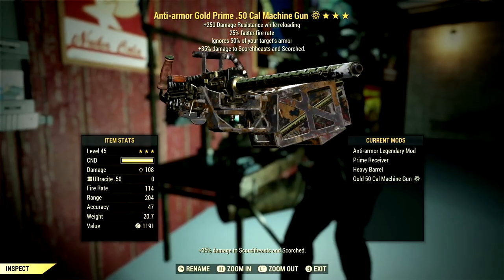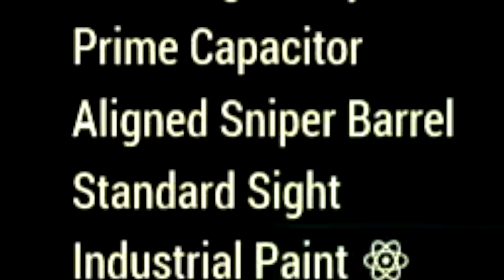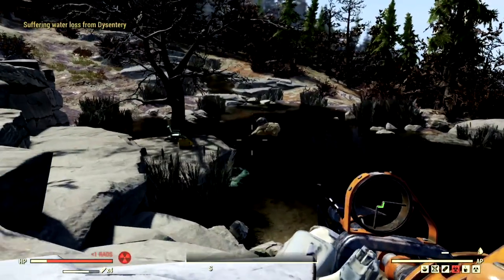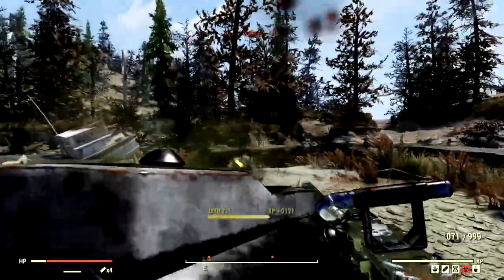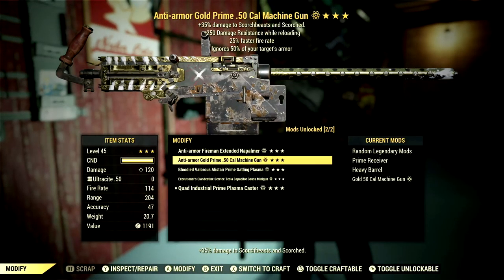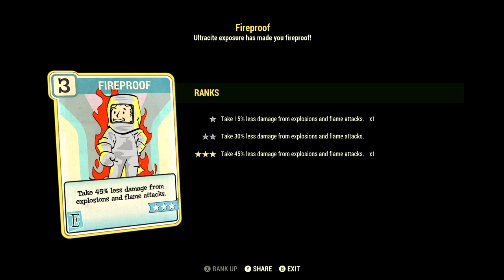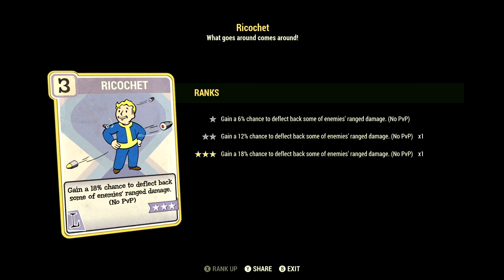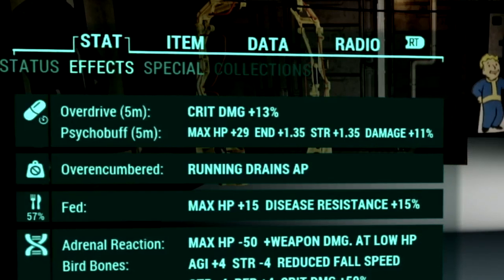Top 5 Heavy Gunner Weapons in Fallout 76!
What's going on Initiate, Bird here and in this video I am presenting to you the Top 5 Heavy Gunner Weapons in Fallout 76! These weapons are all amazing, especially with the right rolls. In this video I give you a demonstration of each weapon and I also give you my end game bloodied heavy gunner build that I used to help test these weapons. I personally love the plasma caster but like I said they are all pretty amazing. I hope this video helps you pick the perfect heavy guns.  AD VICTORIAM!👊🖤